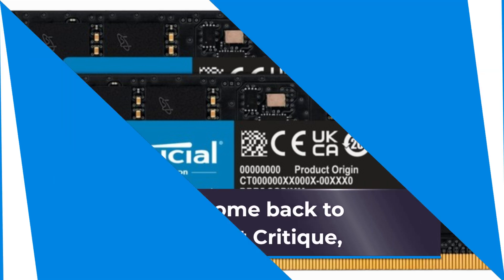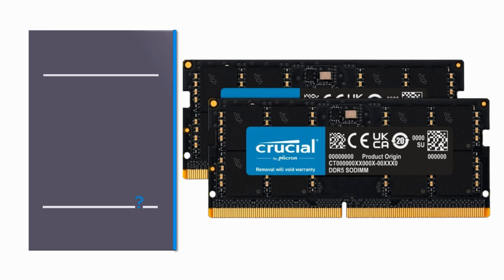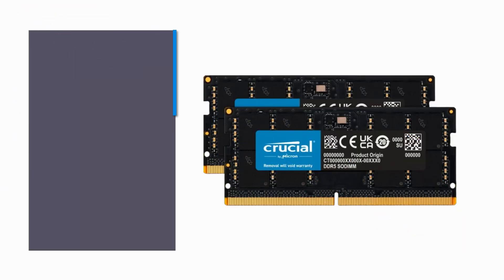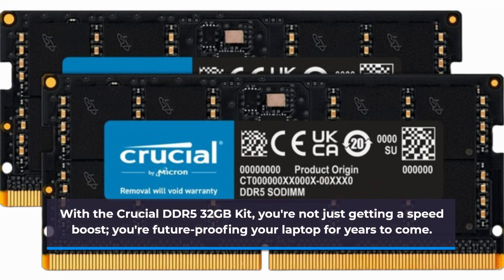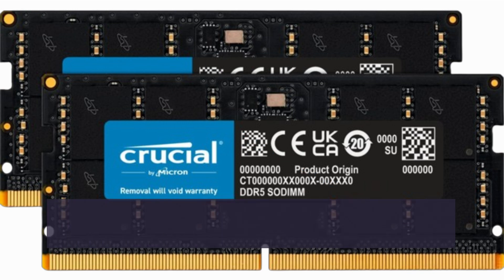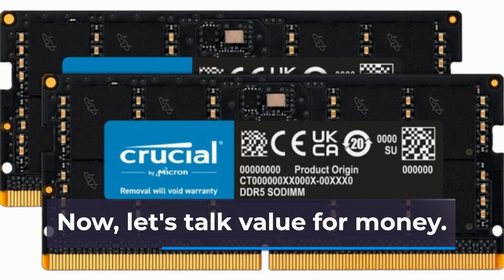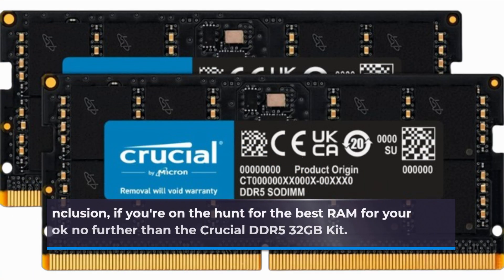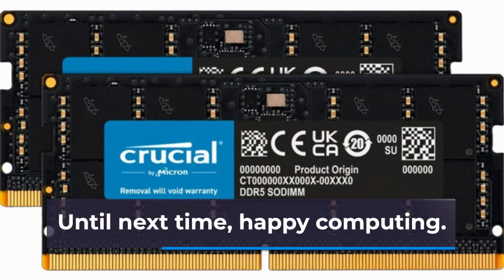💻 Best RAM for Ryzen Laptop | Crucial RAM 32GB Kit (2x16GB) DDR5 5600MHz Review 💻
Amazon Product Name : Crucial RAM 32GB Kit (2x16GB) DDR5 5600MHz

Upgrade your Ryzen laptop's performance with the Best RAM for Ryzen Laptop! Designed to unleash the full potential of your system, this RAM offers lightning-fast speed and seamless multitasking capabilities. Whether you're gaming, streaming, or tackling intensive tasks, the Best RAM for Ryzen Laptop ensures smooth and responsive performance every time. With its high-quality components and reliable compatibility, it's the perfect choice for enhancing your computing experience. Say goodbye to lag and hello to enhanced productivity with the Crucial RAM 32GB Kit (2x16GB) DDR5 5600MHz. Elevate your laptop's performance today!